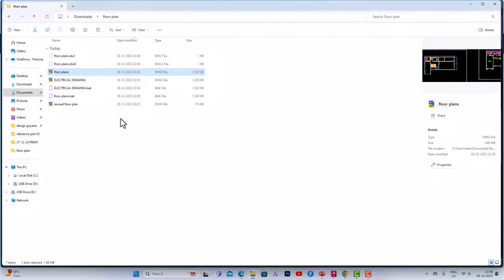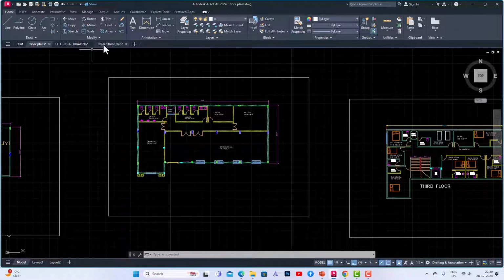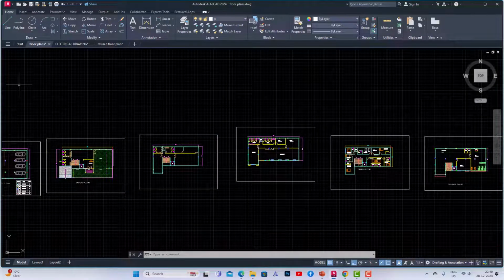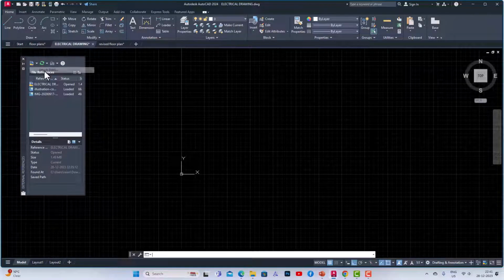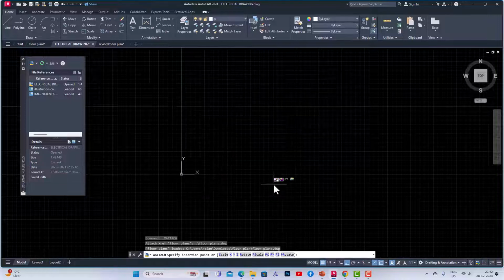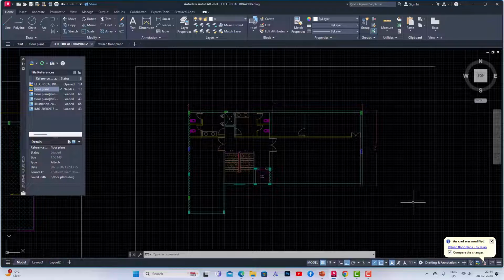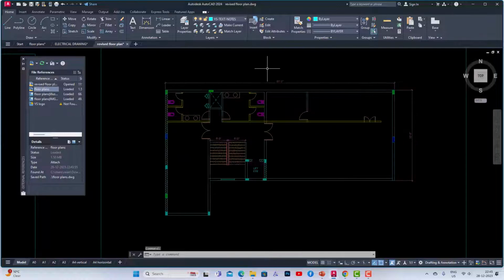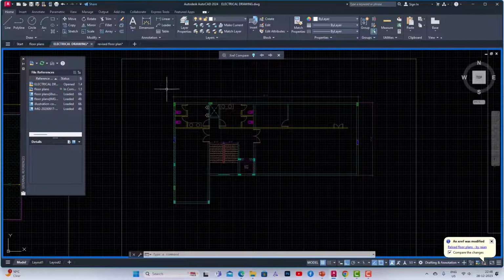HOW TO USE XREFERENCE IN AUTOCAD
You can attach any drawing file as an external reference or xref in the current drawing.

Attached xrefs are links to the model space of a specified drawing file. Changes made to the referenced drawing are automatically reflected in the current drawing when it's opened or if the xref is reloaded. Attached xrefs do not significantly increase the size of your current drawing.
An XRef is an 'external reference' to another AutoCAD drawing file. One file can reference many other files and display them as if they were one. These are used in larger projects for many reasons: They keep the file sizes down. They allow many users to work on individual components of a project.